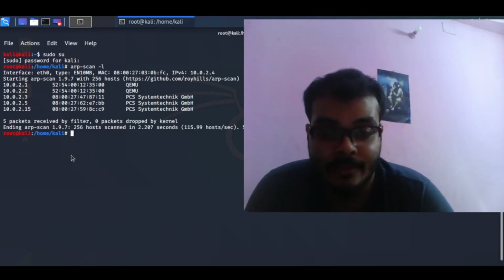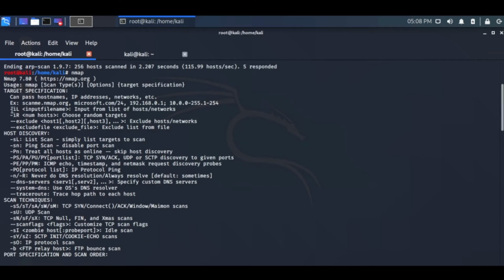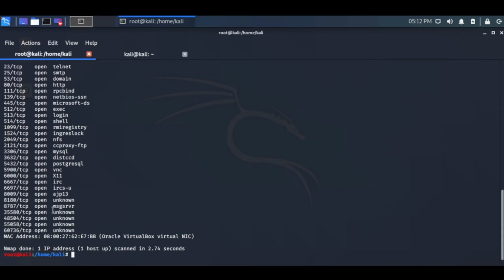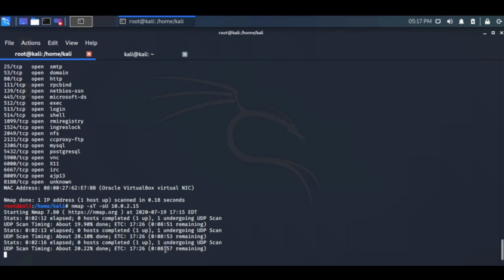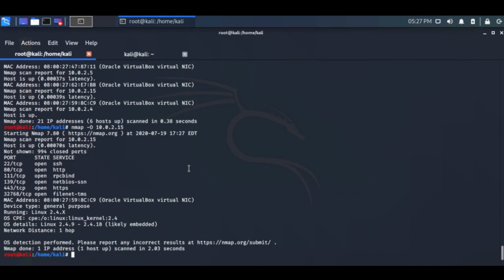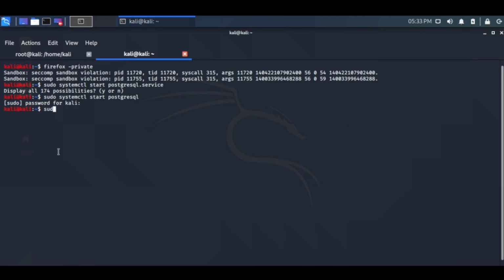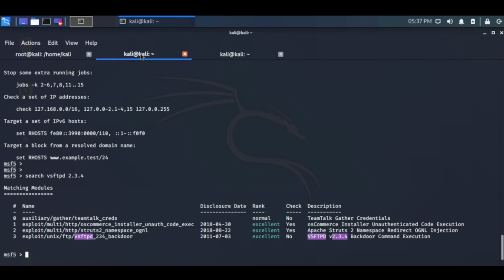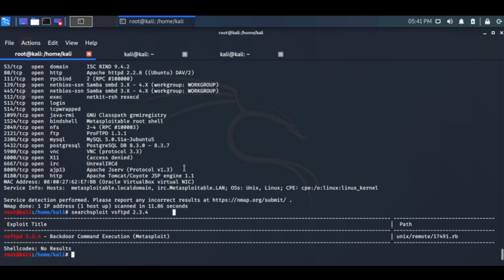Nmap Tutorial Basic | Kali Linux | Penetration Testing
Basic NMAP Scanning Techniques